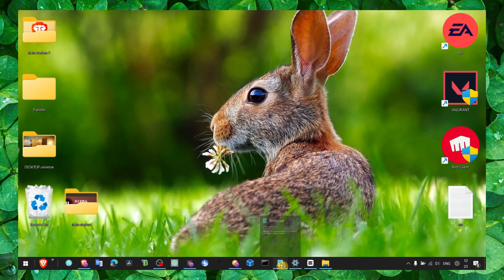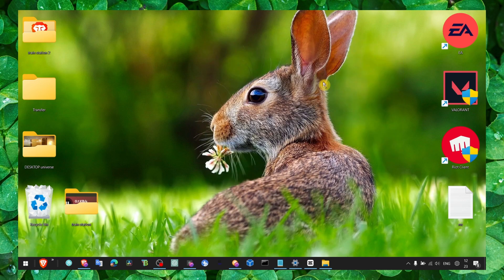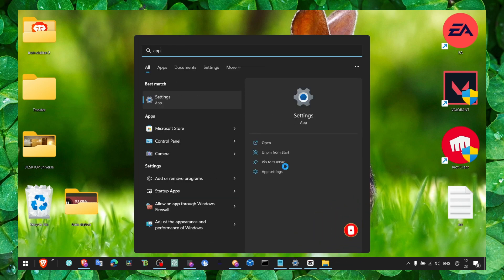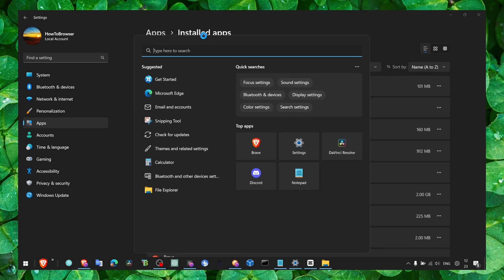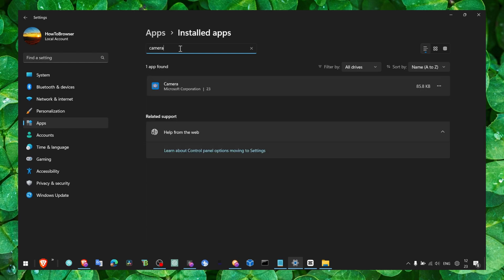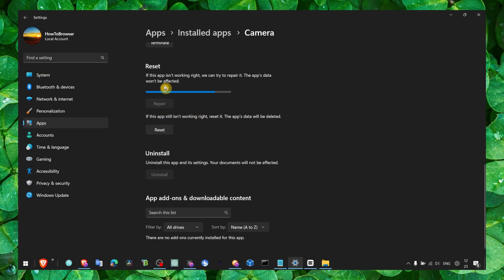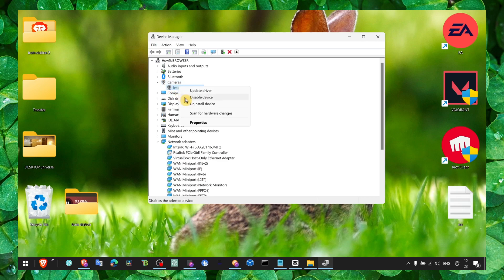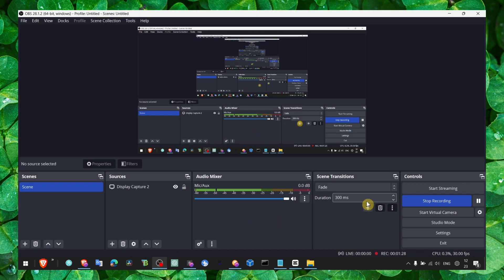How To FIX Camera Not Working On Lenovo Legion Laptop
In this tutorial I'm gonna show you how to fix Webcam or Camera Not Working on Legion laptop, XPS, Alienware, Dell G Series, Vostro, Latitude PC, How to fix Camera not working on Dell Laptop so please watch this video until the very end so you don't miss any steps

⌚ TIMESTAMPS
0:00 Introduction
01:00 Wrap up

Please be aware that the content of this video solely reflects my personal opinion and experience, and should not be regarded as professional advice. It is highly recommended that you conduct your own research and take necessary precautions to ensure your safety before implementing any ideas or practices mentioned in this video.